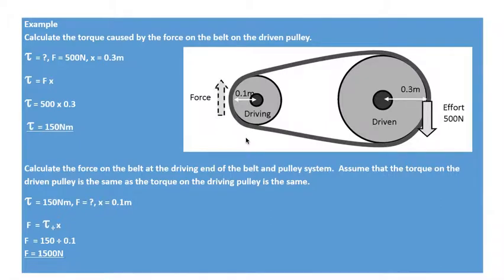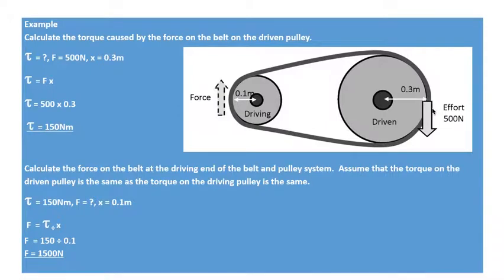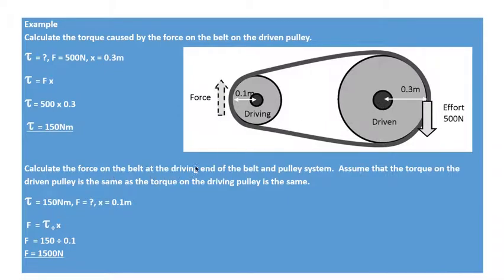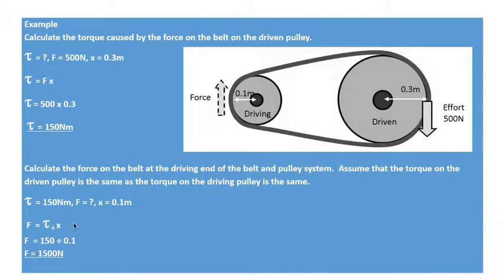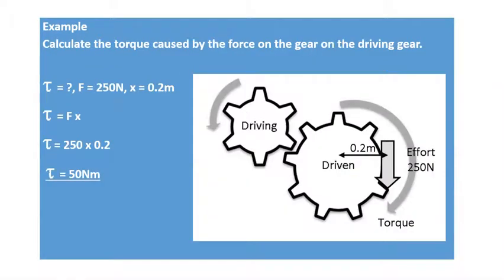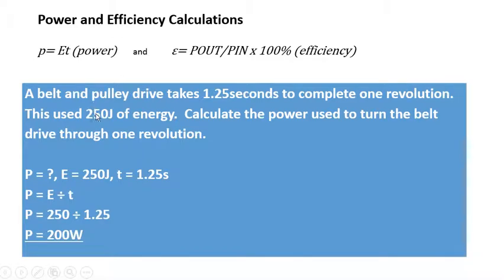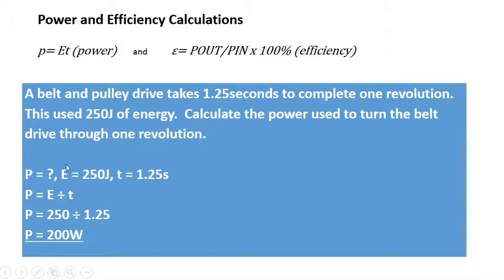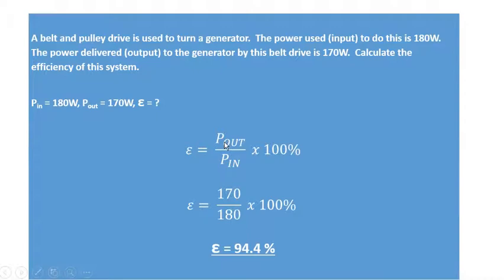Mechanical Video 4 - Pulley Calculations